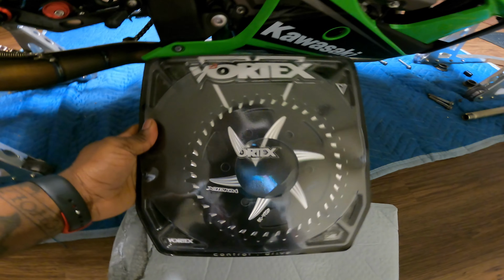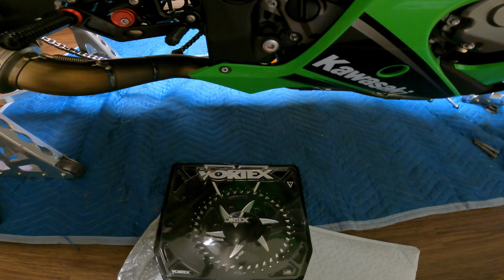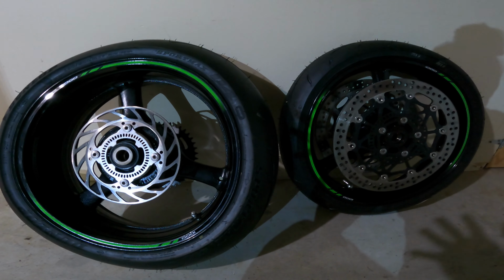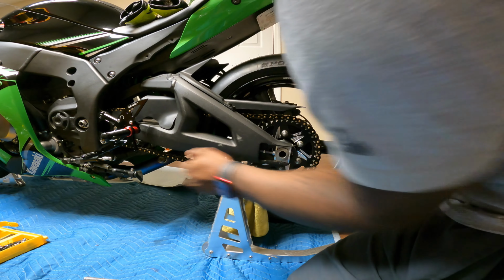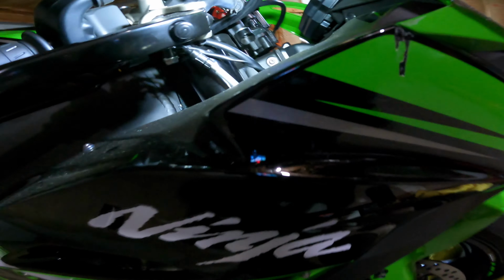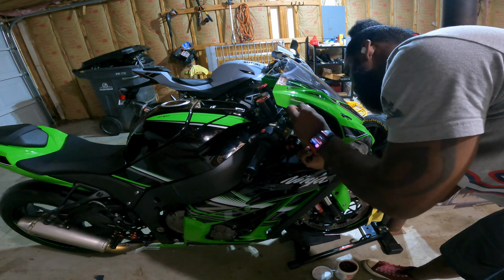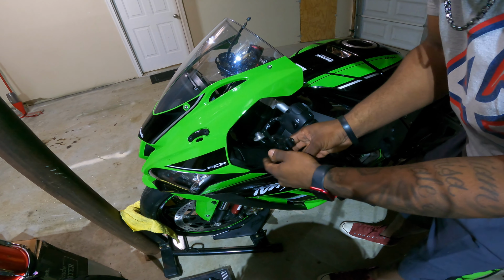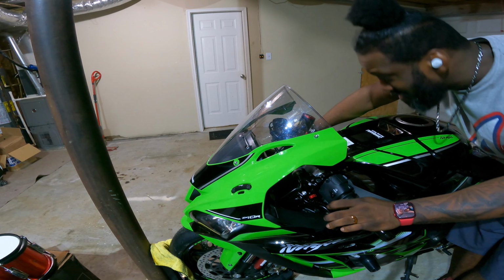Final Meet Prep : ASV Lever Install | Vortex Rear sprocket Install | New tires Install | Zx10r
Dude's and Dudette's let's Goooooooooooo. Man I am so excited to show y'all how far this zx10 has progressed its time to get out there and go full Yeet!

NEED PARTS OR GEAR ?
Here's your one stop shop.
Crashmotogear has you Covered. : He keeps Dude_Mungus

Best Ducati , MV Augusta, V4 Aprilia in Georgia...
Ducshop
2052 Airport Ct SE
Marietta, GA 30060
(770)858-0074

If you like what you see parts wise on Deadshot. Hit up my guy Damion Augado

                                  Also
                          tonit @Ducamex